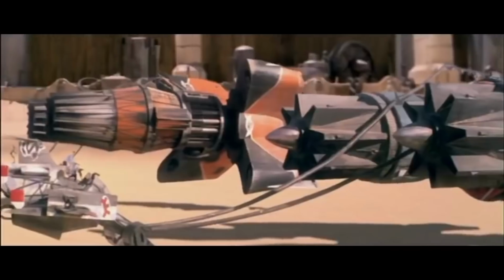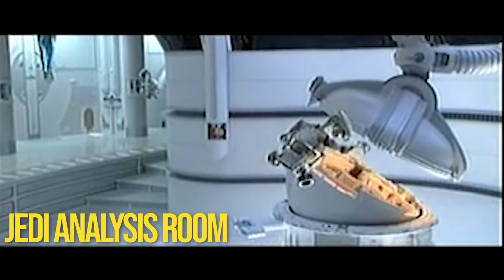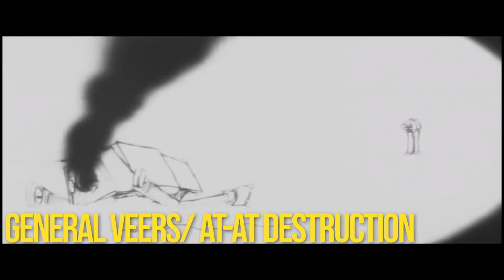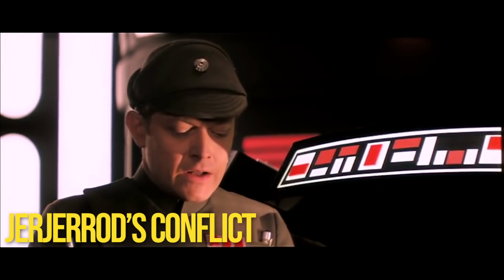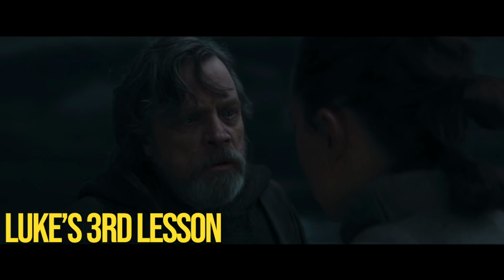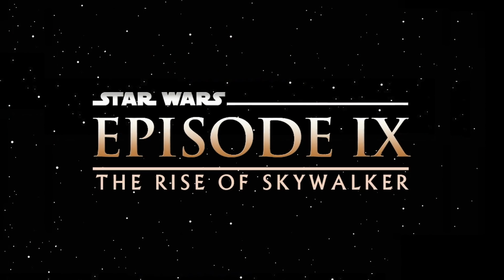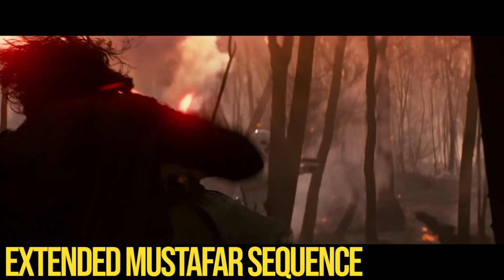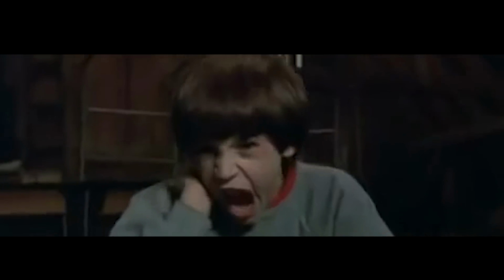The DELETED SCENES that should have stayed | Star Wars Talk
Every Star Wars film has deleted scenes. Today's video discusses the deleted scenes I think should have stayed in the final theatrical cuts of the Star Wars movies. Movies discussed: The Phantom Menace, Attack of the Clones, Empire Strikes Back, Return of the Jedi, The Force Awakens, The Last Jedi, and finally The Rise Of Skywalker. Enjoy!